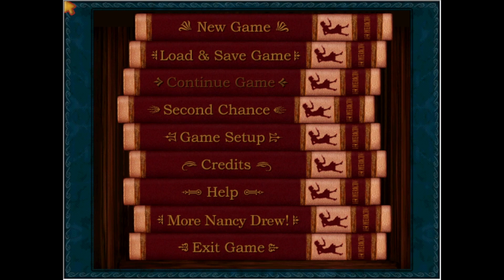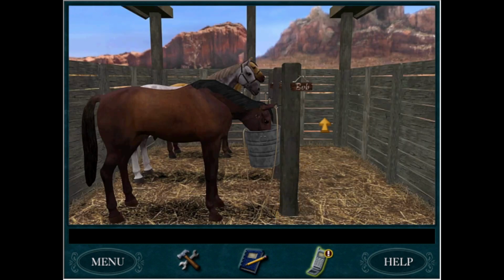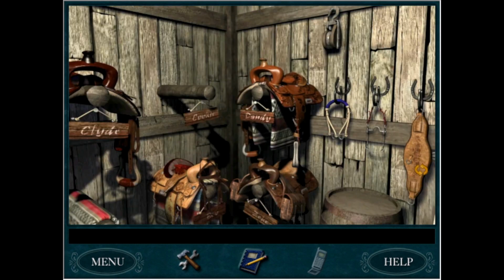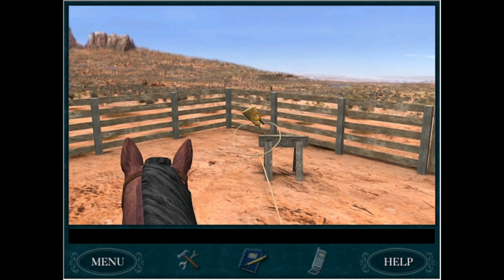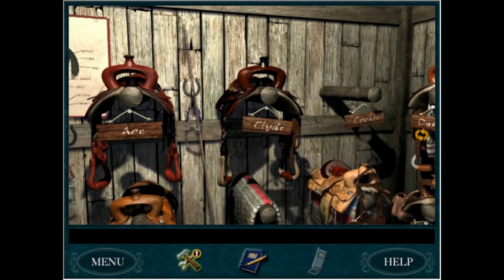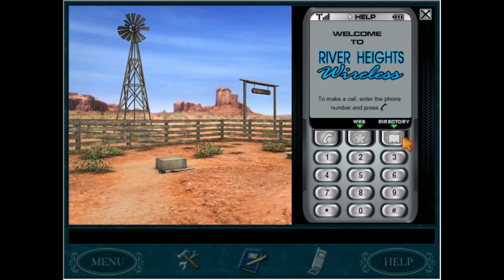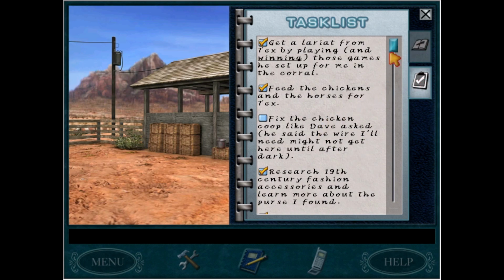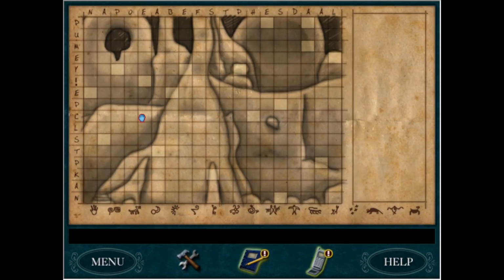Best Barrel Racer and Roper! - Nancy Drew - The Secret of Shadow Ranch - Episode 8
Join me for my newest Nancy Drew Game!